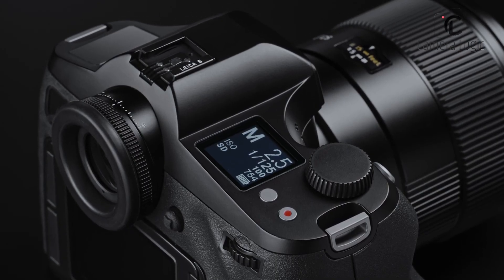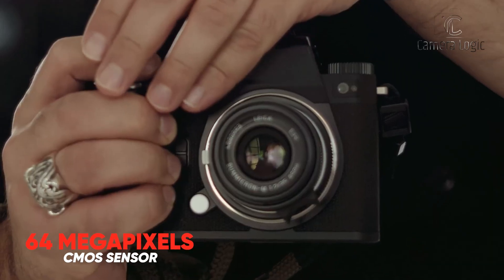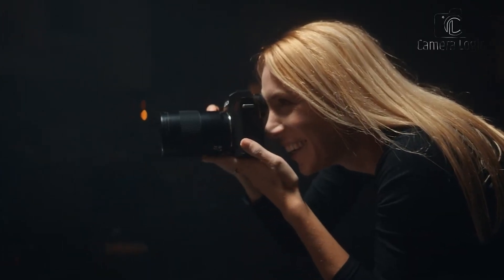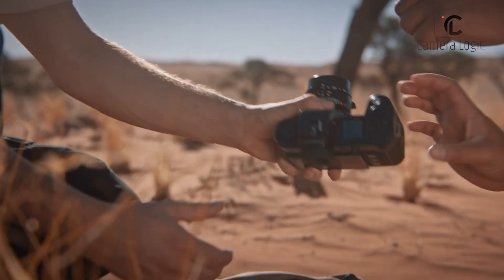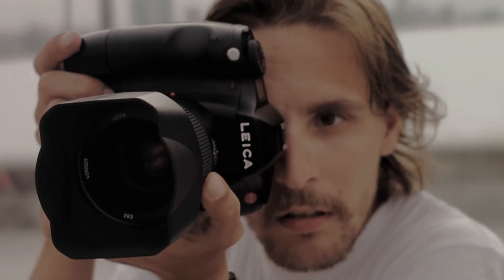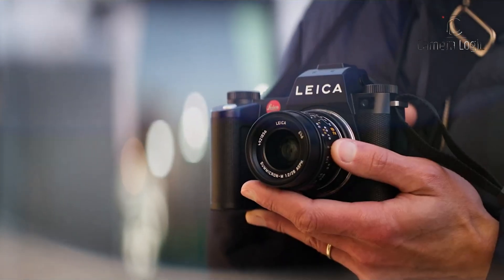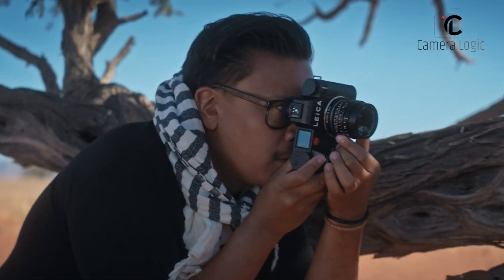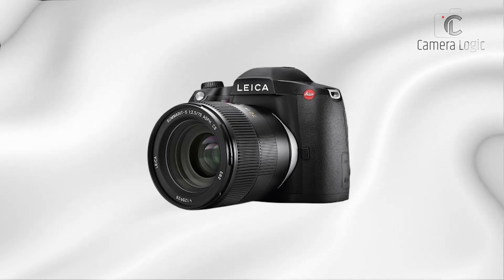Leica S4 - Medium Format Sensor Getting Attention!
Did Leica announce a new medium format mirrorless camera coming in the next two years? According to Leica, the coolest thing about it is the new lens mount, but you can still use your current full-frame lenses with an adapter. Pretty neat, right? Now, let's take a quick look at the rumored features of the upcoming Leica S4 - with a medium sensor!